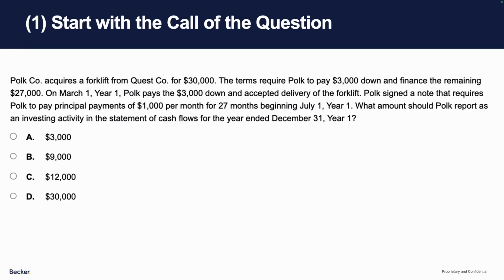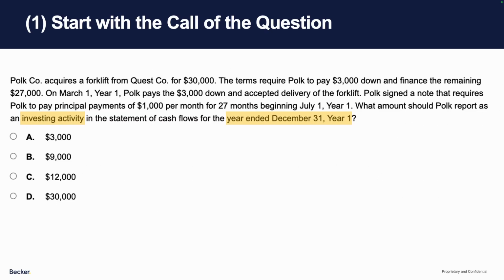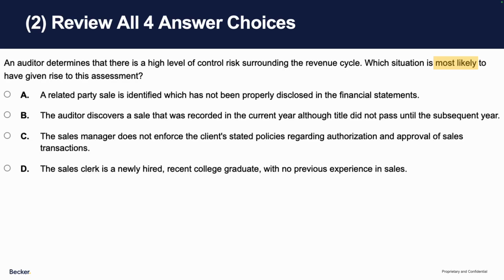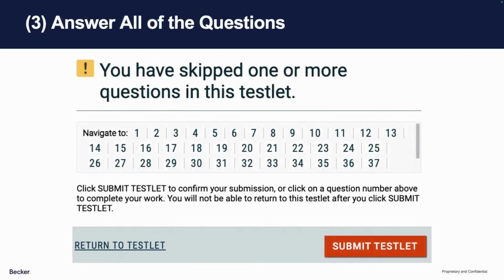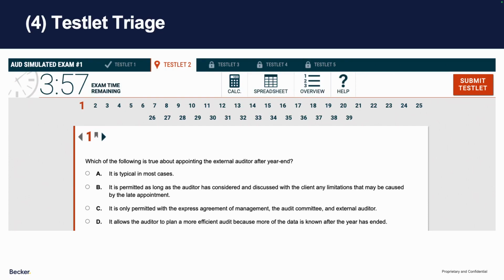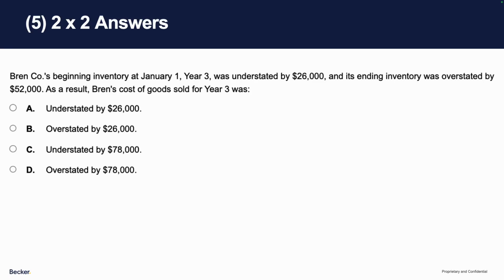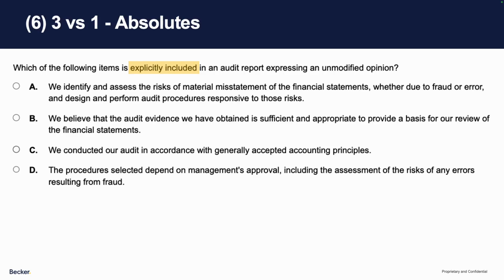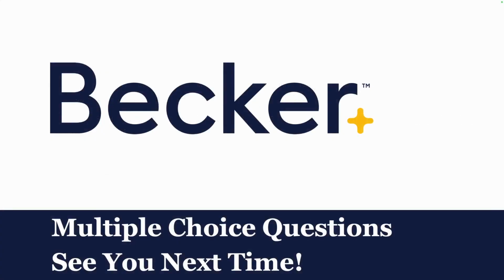美國老師講解給你聽！美國註冊會計師 (CPA) 考試應對撇步：單選題 (MCQ) 怎麼解？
多數人從多年參加標準化考試的經驗中，早已熟悉選擇題，但 CPA 考試的選擇題（Multiple Choice Questions, MCQs）其實有些不同之處。
Becker 全國講師 Mike Brown 將在本影片中，分享專為 CPA 考試選擇題設計的實戰建議，包括：

✨最實用的 CPA 考試應試技巧
✨CPA 考試中常見的選擇題題型解析
✨一套可協助你在 CPA 考試選擇題中發揮最佳表現的作答流程與策略

影片時間軸：
0:00　CPA 考試中的選擇題（MCQs）
0:57　作答 CPA 選擇題時，應從哪裡開始思考？
2:58　為什麼一定要檢視「所有」選項
4:44　為什麼你絕對不應該跳過任何一題選擇題
5:36　Testlet 作答取捨策略：把時間用在影響最大的地方
7:02　CPA 考試中的 2×2 類型選擇題
8:44　小心「絕對性用語」的陷阱
10:24  結語

了解更多 - 美國註冊會計師 (CPA) 考試科目內容、計分方式、如何準備：